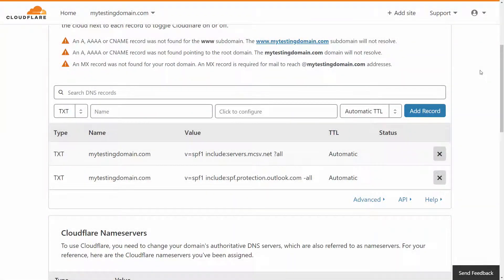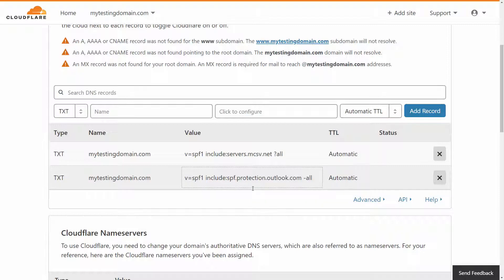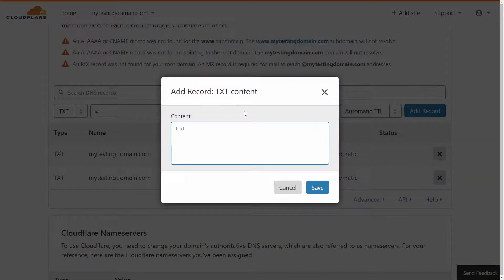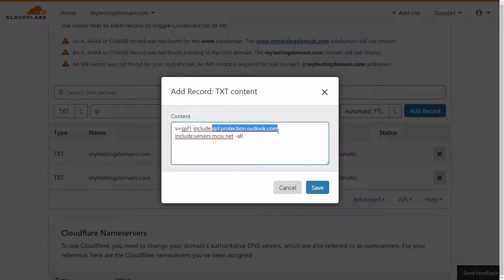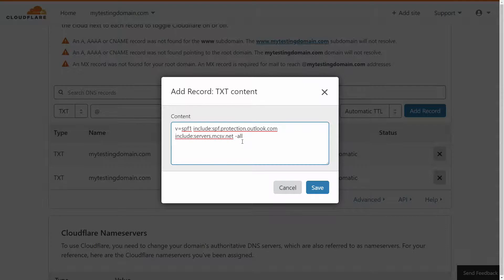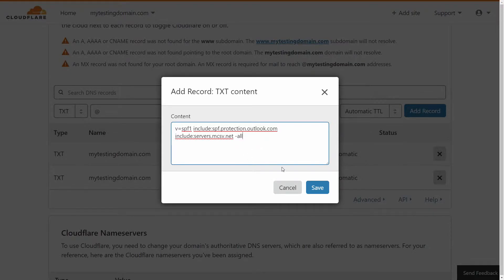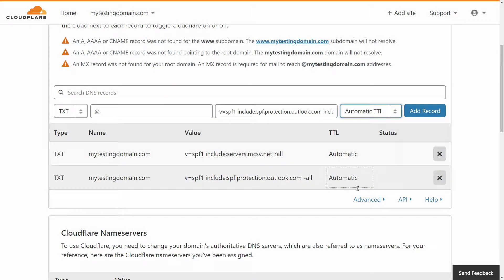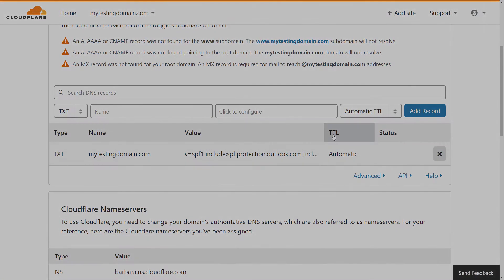How to Create a Single SPF Record from Multiple DNS Records (i.e. MailChimp & Office365)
SPF or Sender Policy Framework requires DNS records with the respective servers sending email listed. Most providers give you their SPF records, but none of them tell you how to implement two or more of them. If you don't configure these properly, your mail is far more likely to be marked as spam.

*This example does not include all of the servers necessary for MailChimp and Office 365 - It is purely for example purposes.

The record used is as follows:
v=spf1 include spf.protection.outlook.com include mcsv.net -all

For a more detailed explanation of various SPF Rules like -, +, ~, ? - That video should be coming soon.